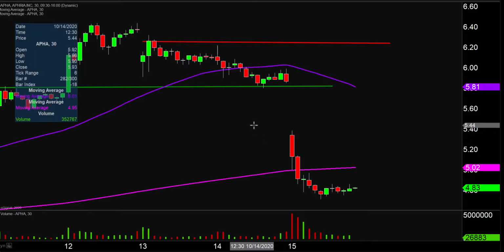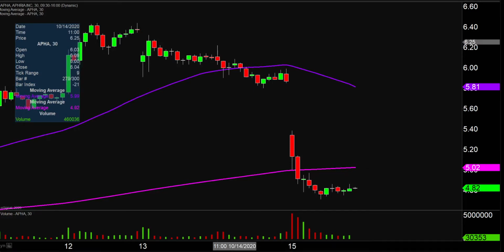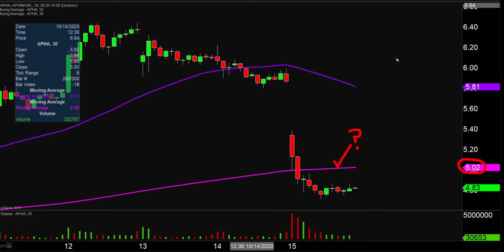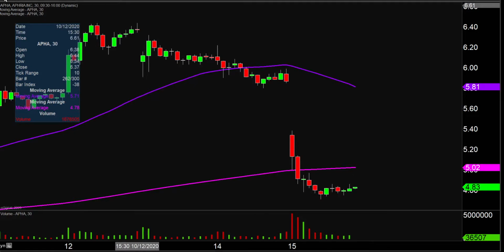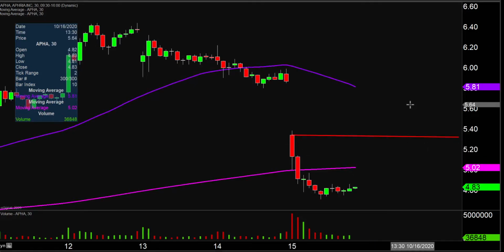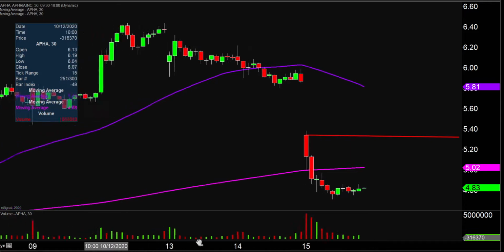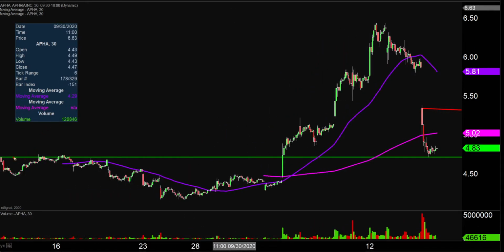Aphria Inc. - APHA Stock Chart Technical Analysis for 10-15-2020